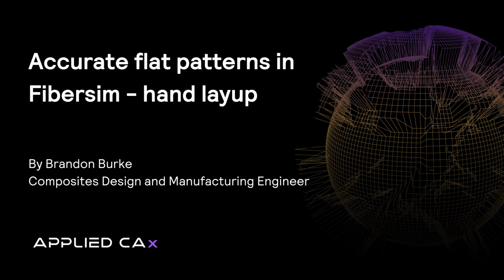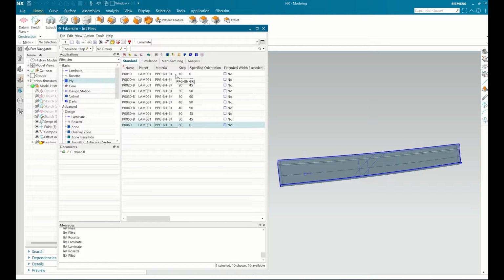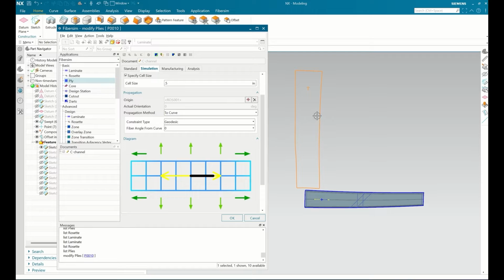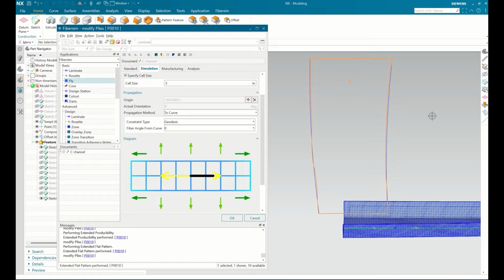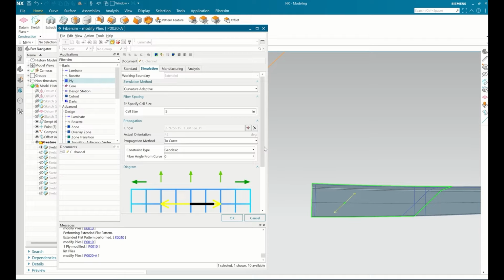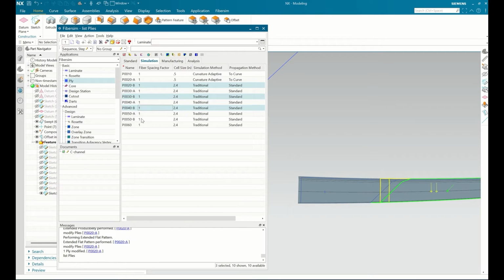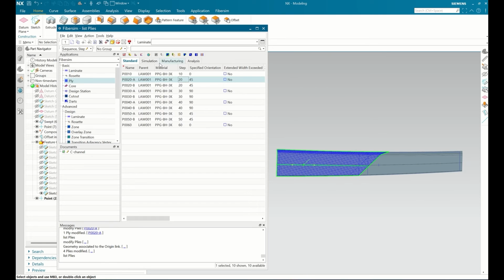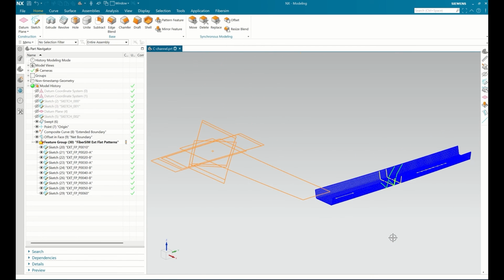Accurate Flat Patterns in Fibersim - Hand Layup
This video will walk you through how to generate accurate flat patterns in Fibersim that are representative of the hand layup process.

By Brandon Burke
Composites Design and Manufacturing Engineer

00:00 Introduction
00:24 Selecting the laminate
02:14 Reviewing the default settings
04:17 Importance of reviewing flat patterns
05:16 Applying updated settings to additional piles
06:19 Origin point matters
09:08 Final updates & export
09:56 Conclusion